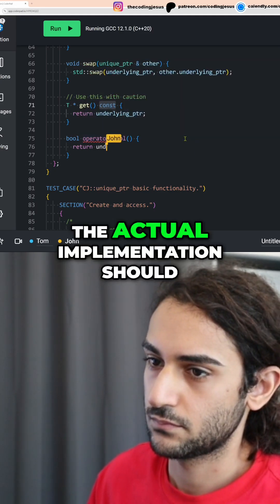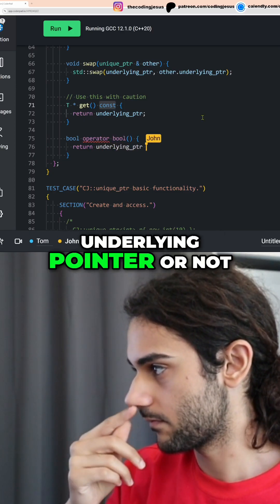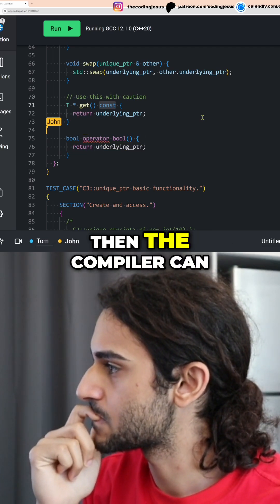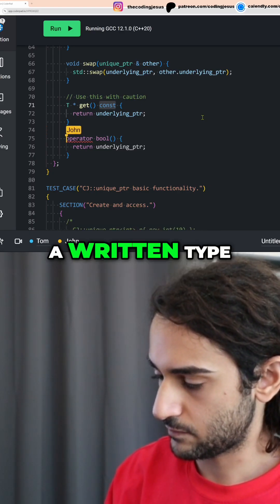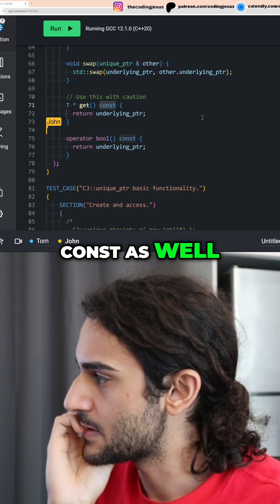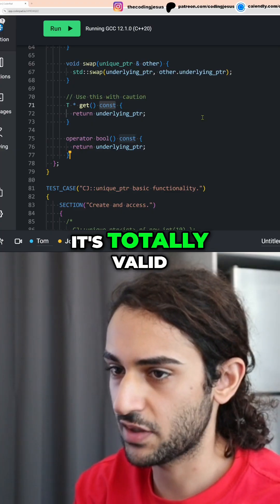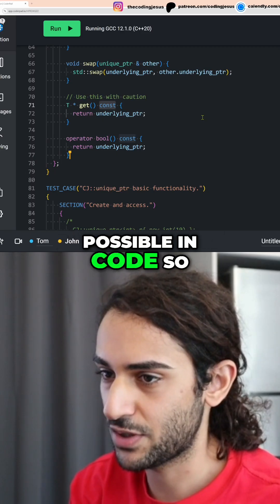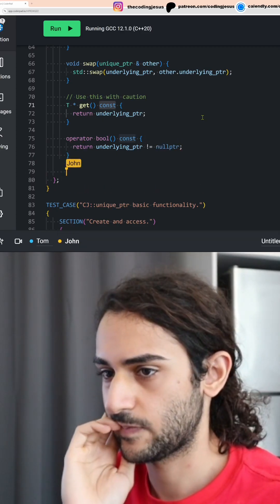Quant dev candidate effortlessly debugs his code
Discover the ins and outs of C++ pointer validation and operator implementation. We delve into ensuring pointers are valid, utilizing conversion functions, and enhancing code clarity for developers. Learn how to make your code robust and explicit!